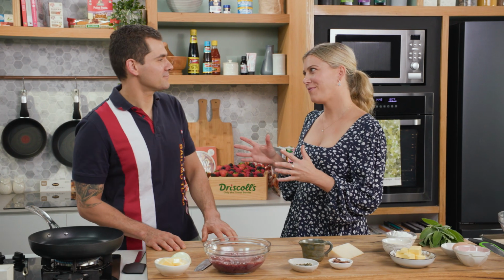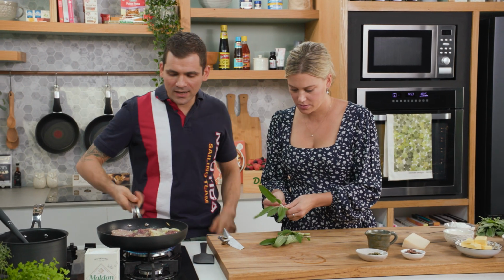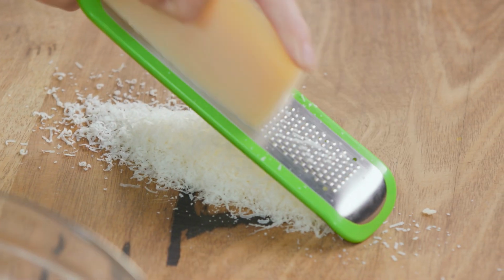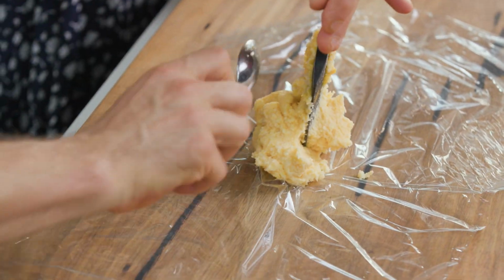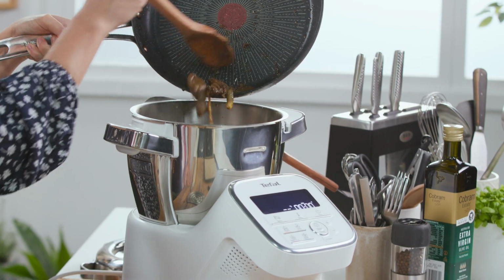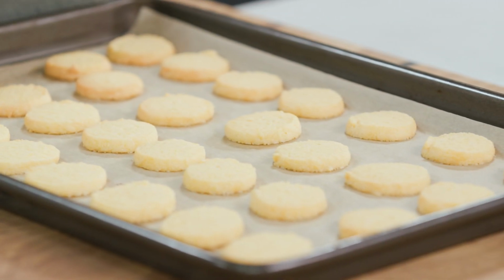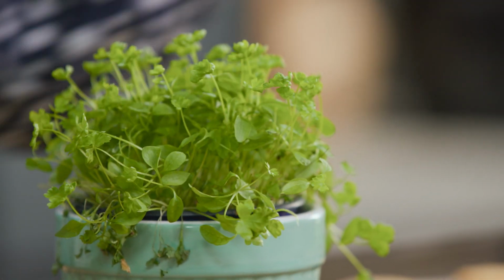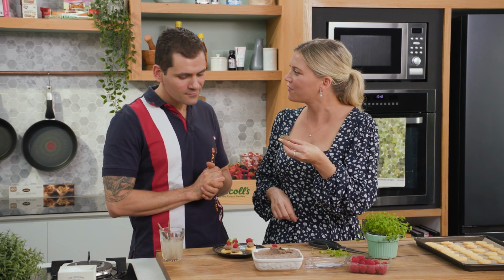Chicken Liver Pate alla Toscana | Everyday Gourmet S11 Ep54